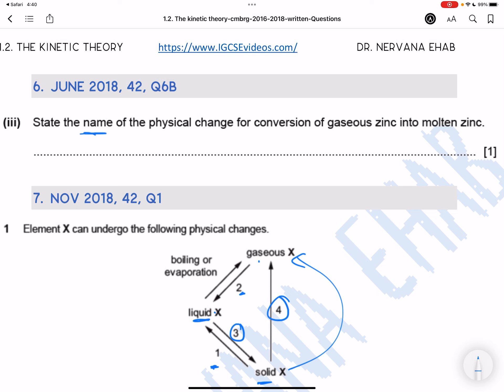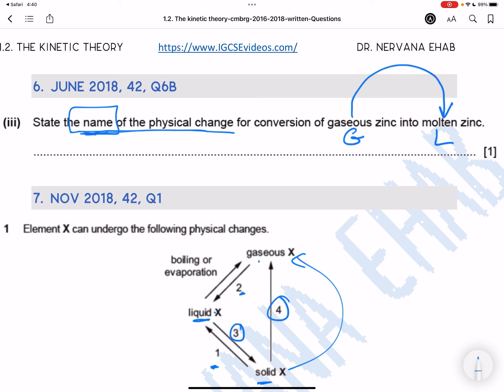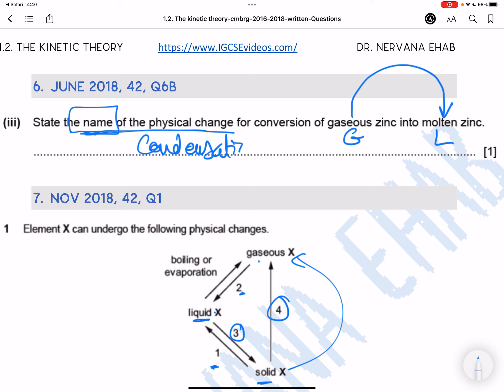1.2. Kinetic Theory. June 2018 42 q6b #4